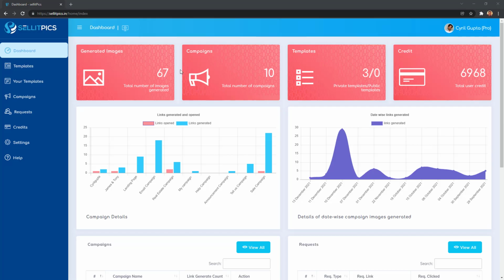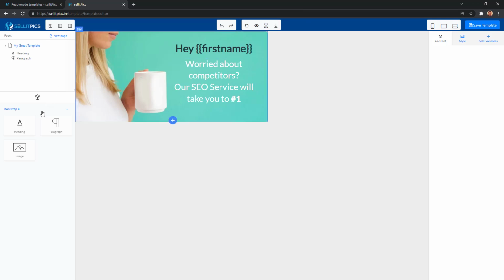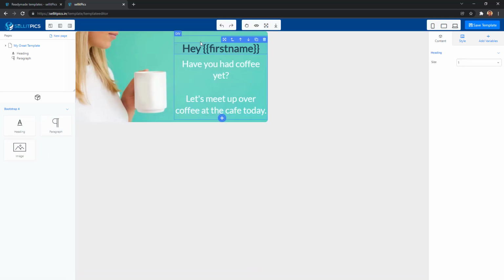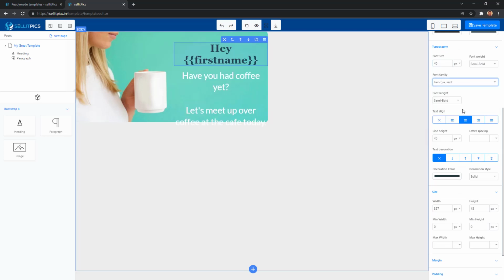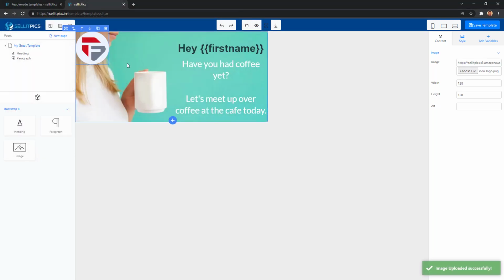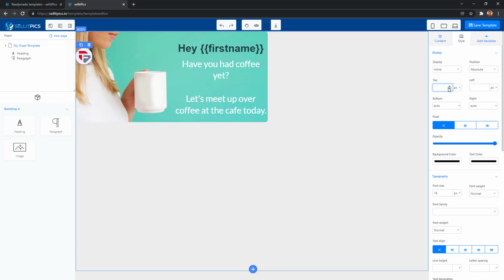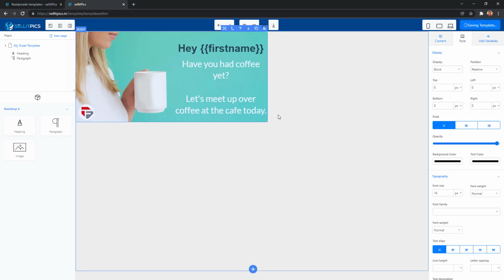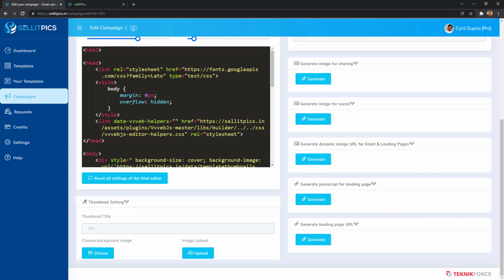How To Create & Modify Templates Easily On SellitPics- #1 Uclic Alternative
SellitPics is an online Software that creates automated hyper-personalized image messages to get you more clients & sales on Facebook, LinkedIn, Email and also from your Landing Pages. Sellit Pics is a personalization tool for marketers that they can leverage to create dynamic images.

They can also be used with Emails, Facebook, LinkedIn, and also on landing pages. In this way, users can build marketing audiences and serve personalized image ads on social media channels such as Instagram and Facebook.

SellitPics has got tons of templates and you can edit those templates and also modify them for your benefit to send them to your clients.

In this video, you’ll learn how to create and modify the templates in SellitPics.